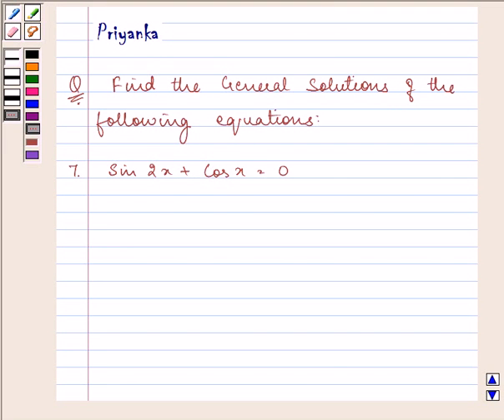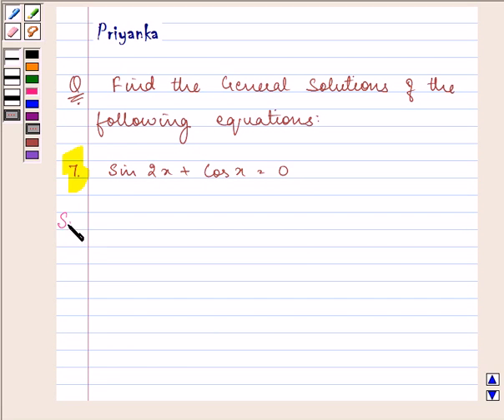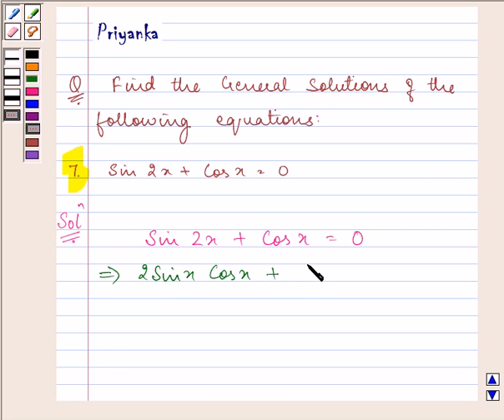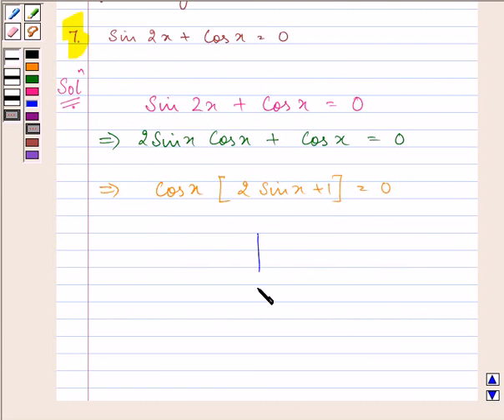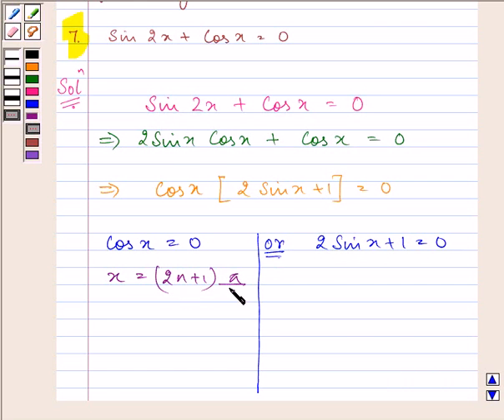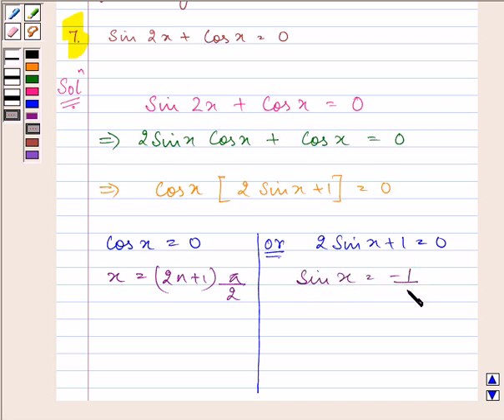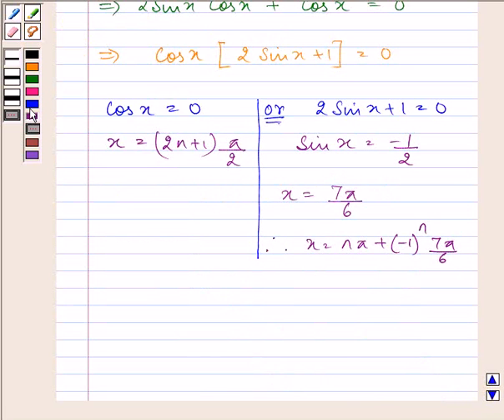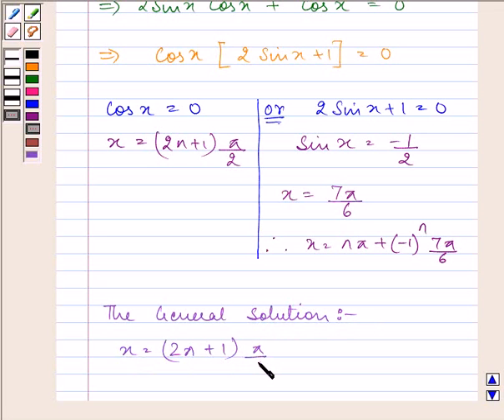Maths XI NCERT 3 3 4 7